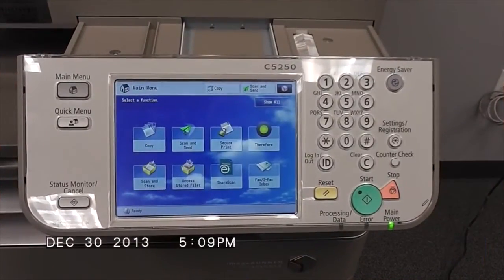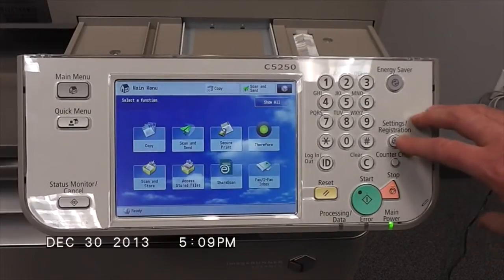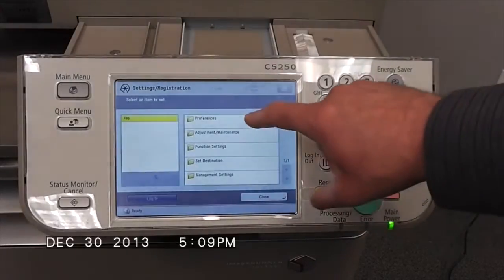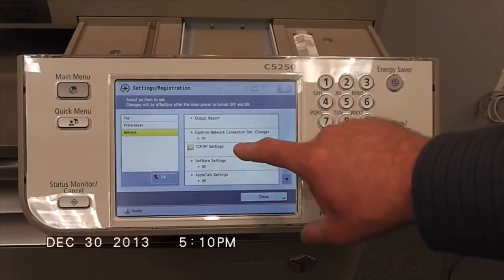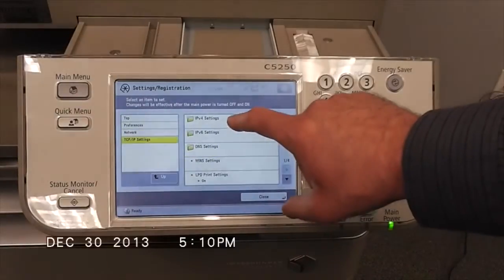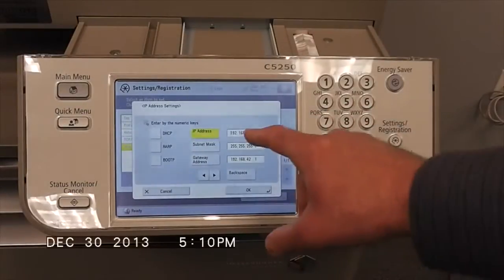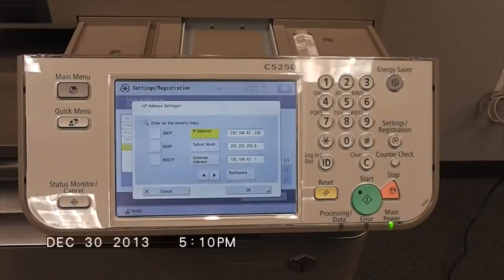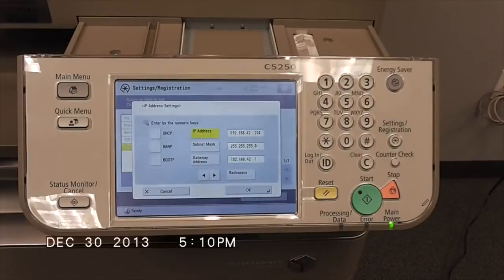Finding your IP Address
Here is how you locate your IP address on a Canon Advance Series.  For more assistance please contact Electronic Business Machines at or visit us on the web EBM offers sales and service of copiers, printers, scanners and document management in the greater Seattle area.